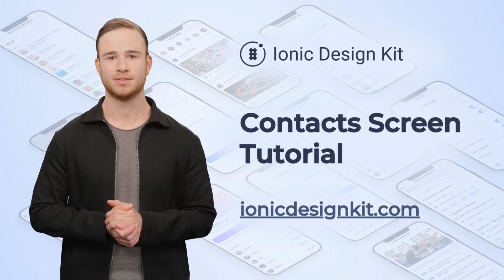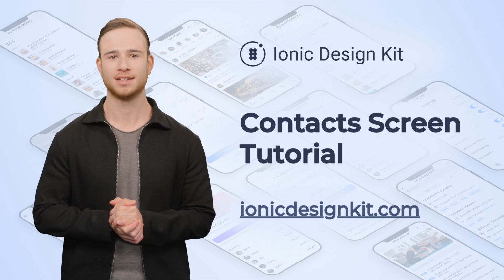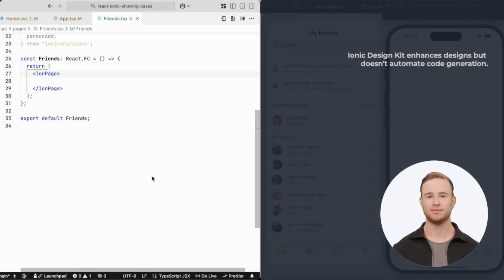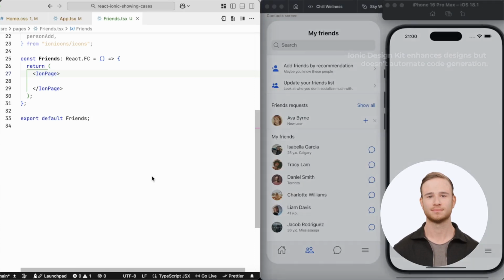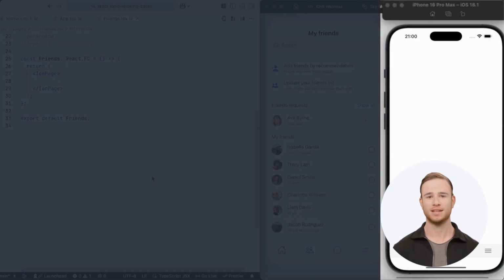How to Create a Contacts Screen | Ionic Design Kit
Design a clean and intuitive Contacts screen for your mobile app using the Ionic Design Kit. This tutorial is perfect for developers looking to create an organized and user-friendly interface for managing connections. Learn how to integrate Ionic Design Kit components like contact lists, search bars, avatars, and action buttons for calling or messaging. Follow our step-by-step guide to build a seamless and visually appealing Contacts screen that enhances user experience and navigation within your app.